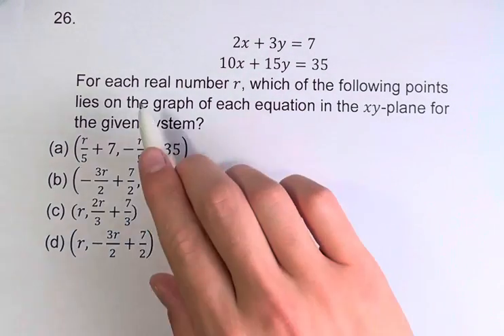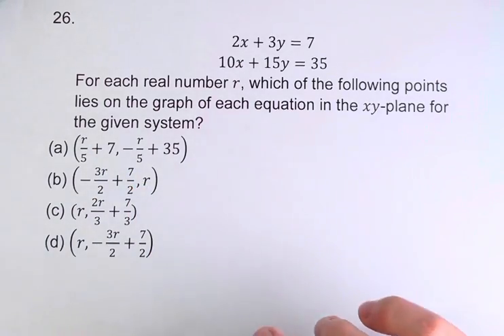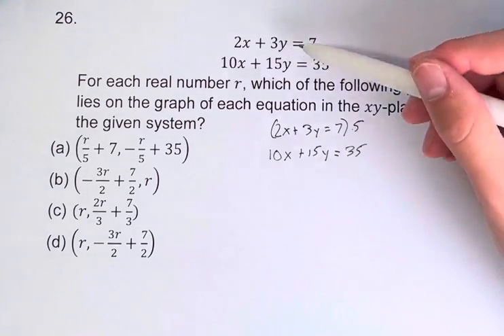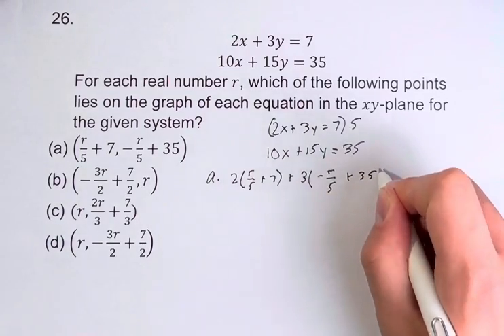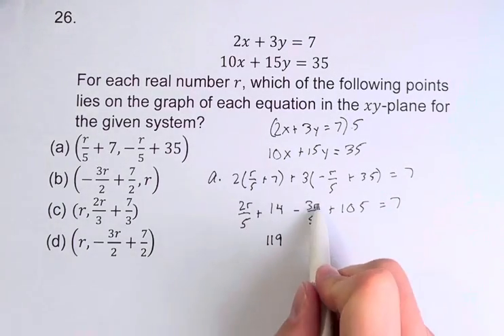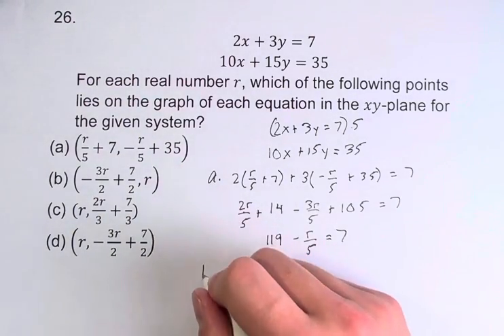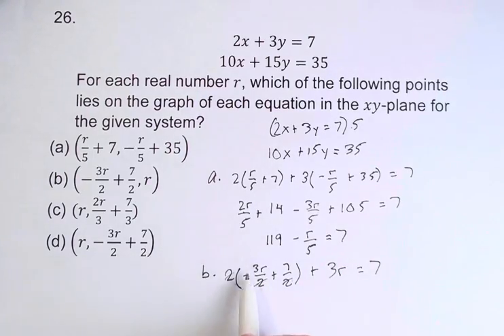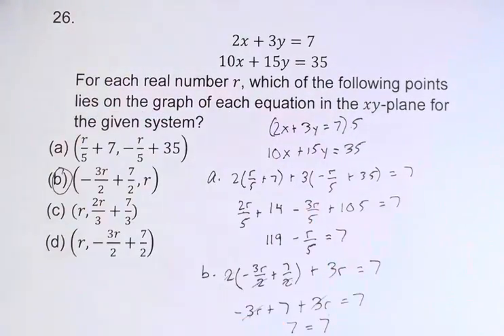26. 2x+3y=7 10x+15y=35 For each real number r, which of the following points lies on the graph of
26.
2x+3y=7
10x+15y=35
For each real number r, which of the following points lies on the graph of each equation in the xy-plane for the given system?
(a) (r/5+7,-r/5+35)
(b) (-3r/2+7/2,r)
(d) (r,-3r/2+7/2)